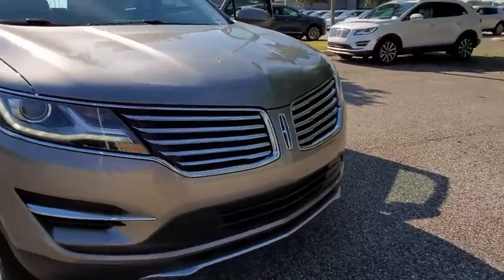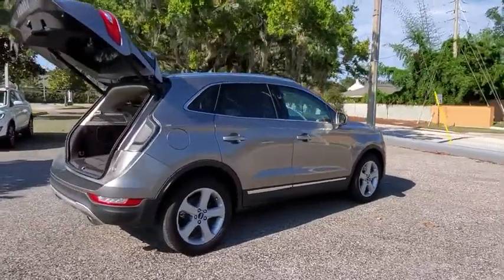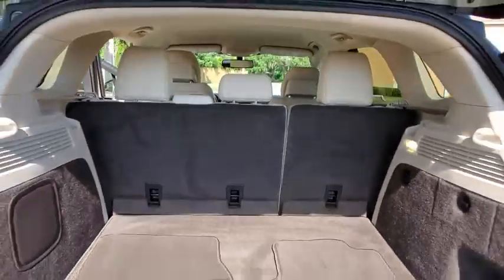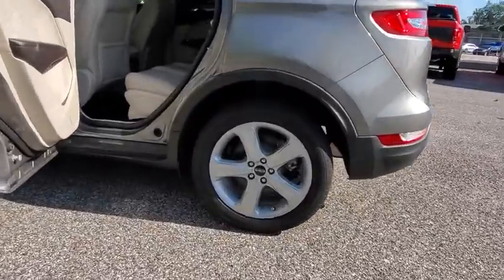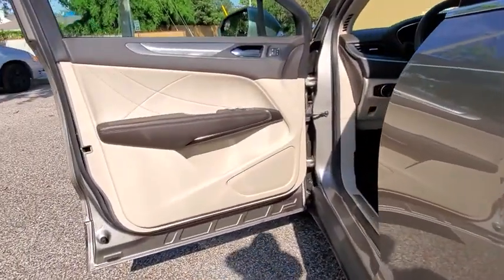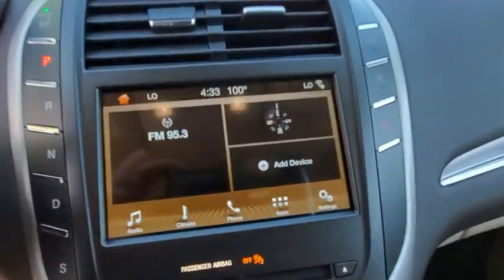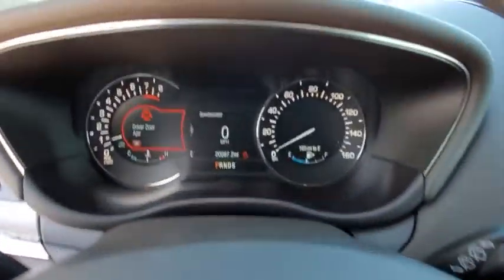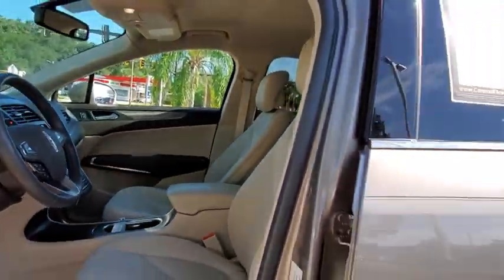2017 Lincoln MKC Winter Park, Longwood, Kissimmee, Windermere, Orlando, FL P4462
TAN/BEIGE Used 2017 Lincoln MKC available in Orlando, Florida at Central Florida Lincoln. Servicing the Winter Park, Longwood, Kissimmee, Windermere, FL area.

Recent Arrival! This 2017 Lincoln MKC Premiere in Luxe Silver Metallic features: FWD Odometer is 6532 miles below market average! 21/28 City/Highway MPGVisit our virtual showroom 24/7 @centralfloridalincoln.com.Reviews:* More standard features than many of its competitors; heavily insulated cabin remains quiet at all times; order the optional adjustable suspension for an especially supple ride. Source: Edmunds